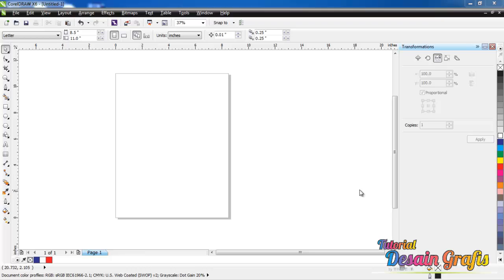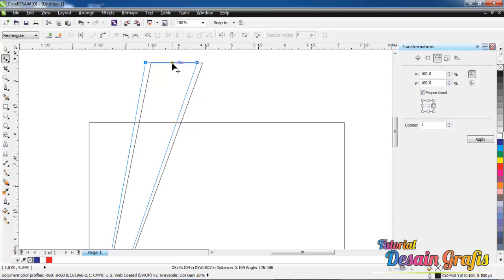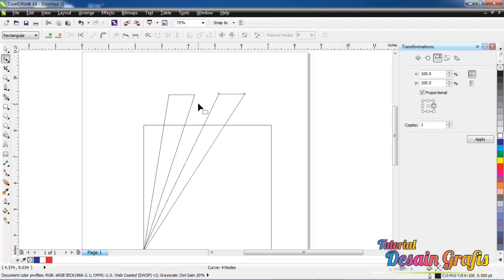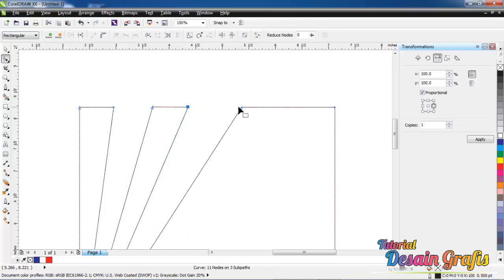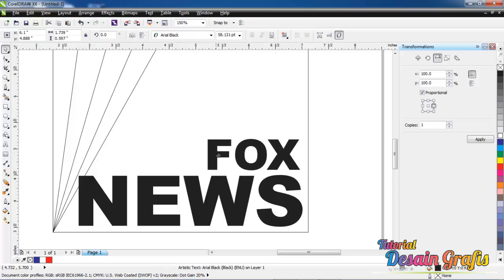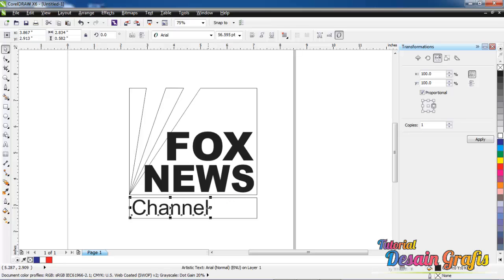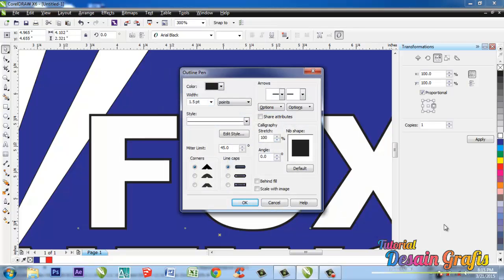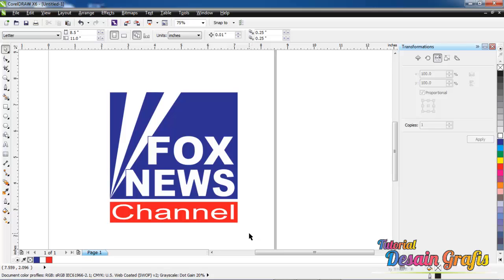#1 How To Make Logo Fox News TV Channel in corelDRAW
Simple and easy way to learn how to use corelDRAW for beginner. In this corelDRAW tutorial, you will see how to make FOX NEWS Tv channel.